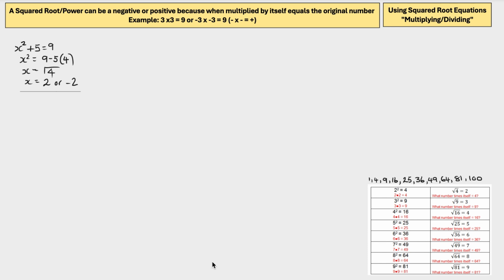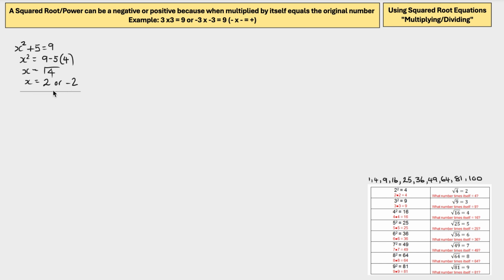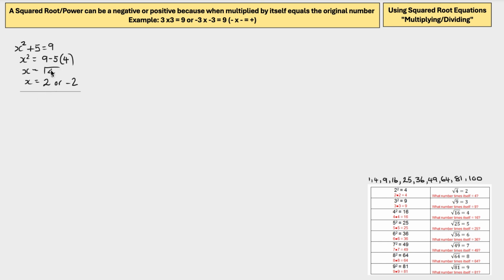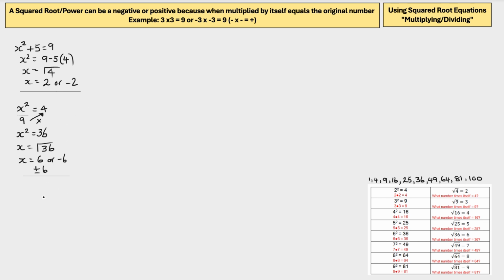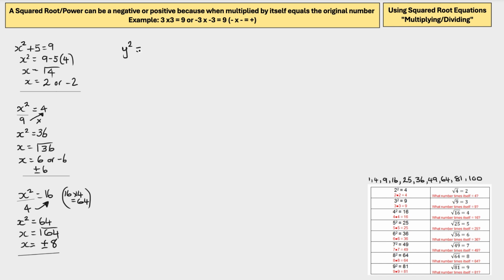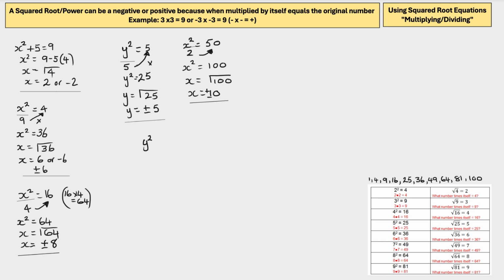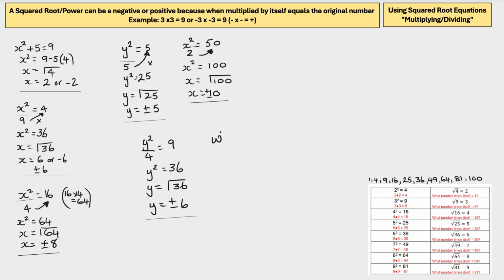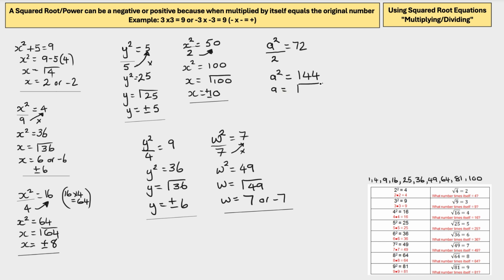Multi-Step Equations with Square Roots & Powers | GCSE Maths | Step-by-Step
Struggling with equations involving square roots, powers and algebra? Maths with Melissa is here to help! ✏️

In this GCSE Maths lesson, I'll show you how to solve multi-step equations involving square roots and powers using clear, easy-to-follow methods.

We'll explore how to rearrange equations, square both sides, solve equations involving squared brackets and check our answers.

Perfect for GCSE Foundation and Higher Maths students preparing for exams and mock assessments.

How to solve equations involving square roots.

How to rearrange multi-step equations.

How to remove square roots by squaring both sides.

How to solve equations involving squared brackets.

Why squared equations can have two solutions.

How to check your answers by substitution.